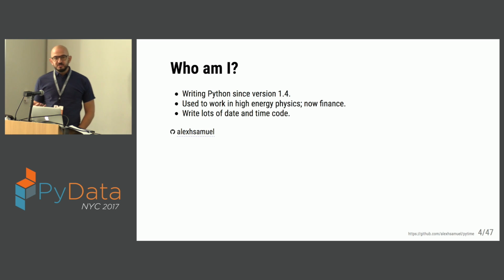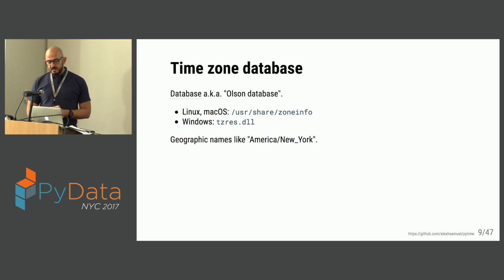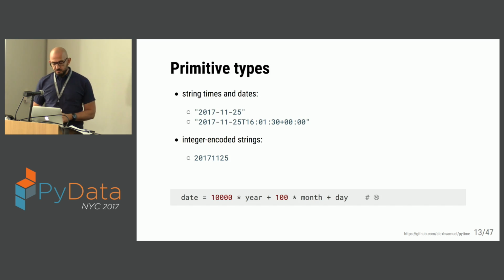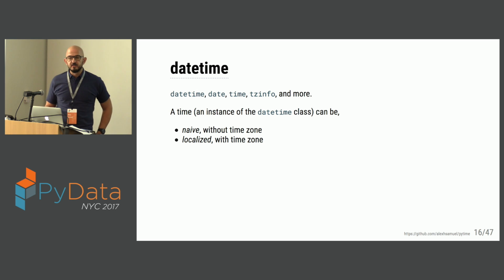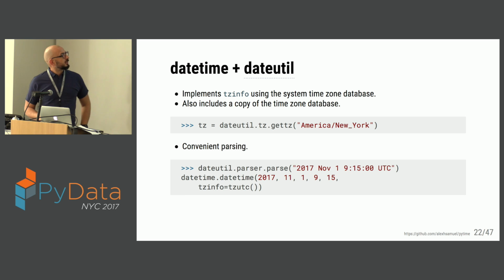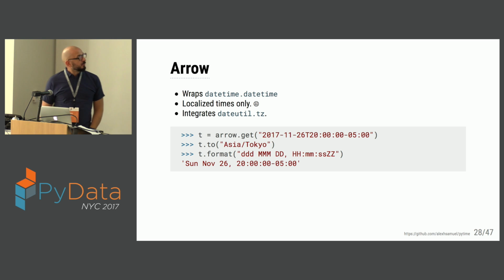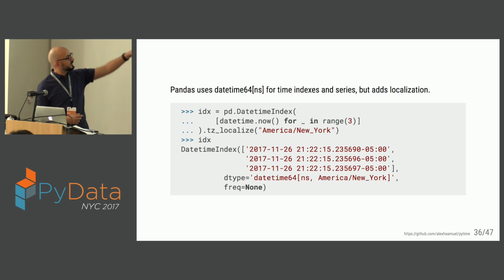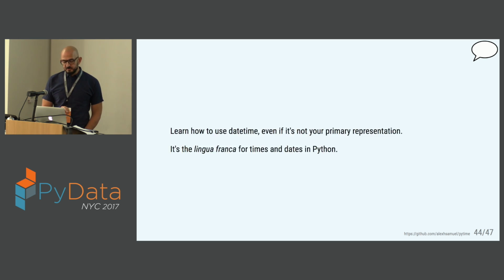Alex Samuel - It's About Time !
Python's standard library datetime module provides functionality for storing and manipulating dates and times. But there many other Python time representations to choose from! In this talk, I'll review a number of them for features, precision, and performance, and by more subjective considerations such as clarity and elegance. 00:00 Welcome!
00:10 Help us add time stamps or captions to this video! See the description for details.